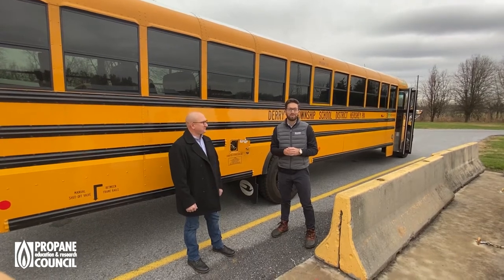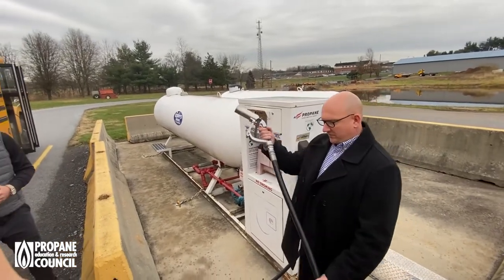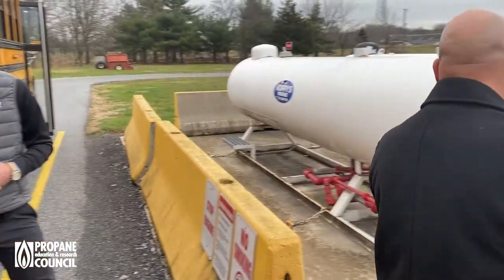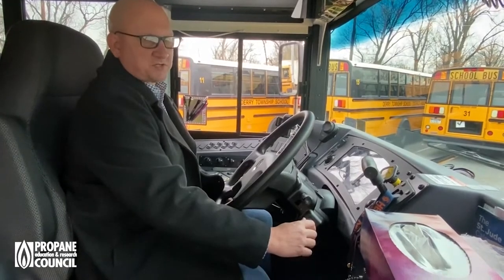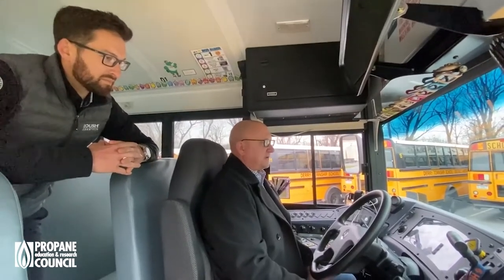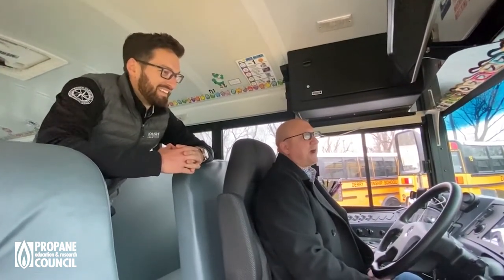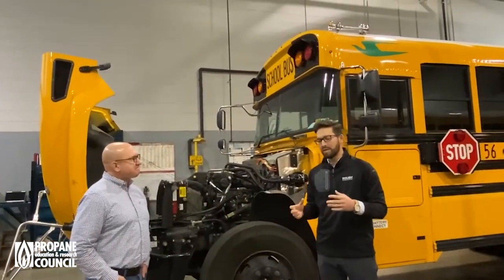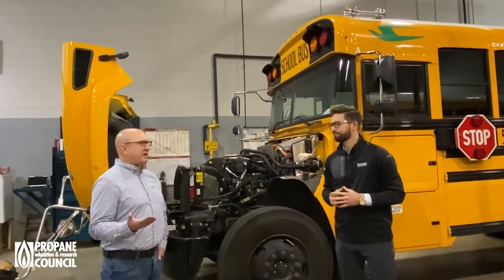Derry Township School Bus Video SHORT